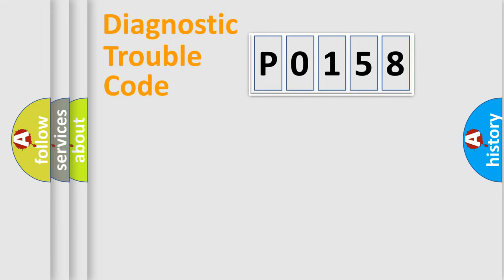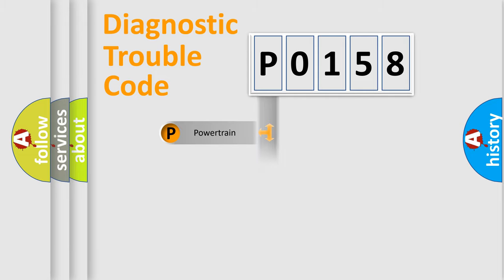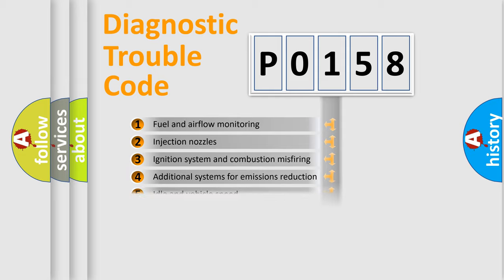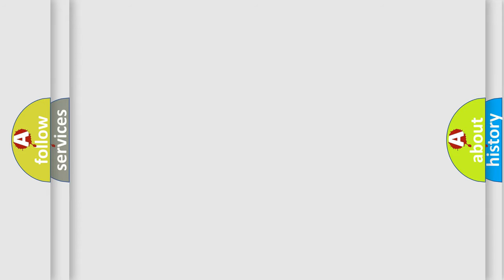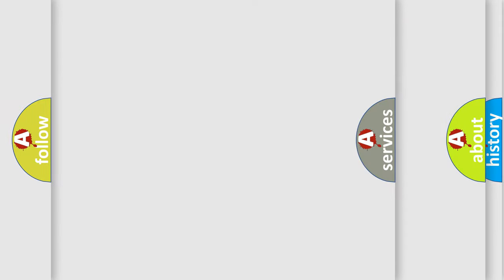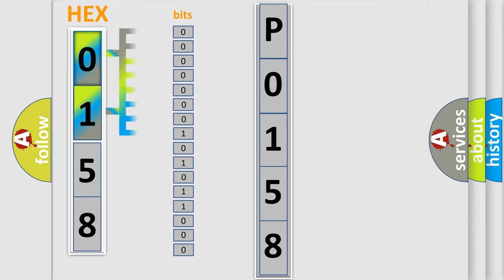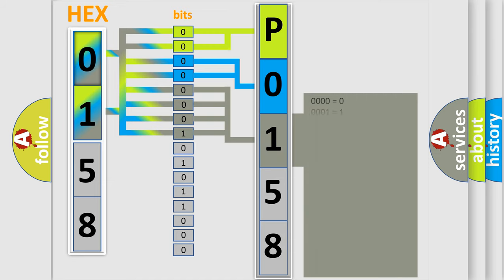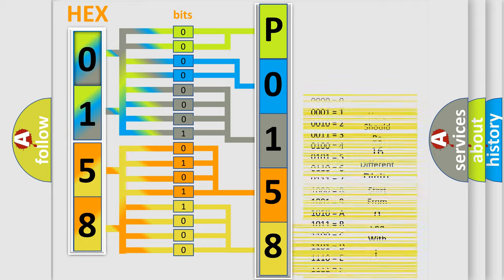DTC Saab P0158 Short Explanation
Contents:
0:21 Basic DTC analysis according to OBD2 protocol standard.
1:48 Insight into programming
2:58 A diagnostically understandable description of the Diagnostic Trouble Code
3:05 Basic error definition

Make:
Saab
Code:
P0158
Definition:
Seat Position Airbag Sensor Circuit Malfunction
Description:
Cause:
 Floor wire Front seat inner belt assembly LH Seat position airbag sensor Center airbag sensor assembly